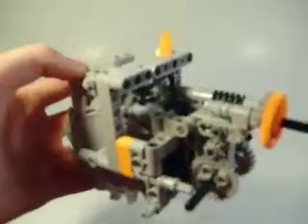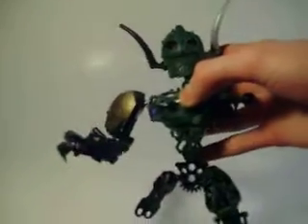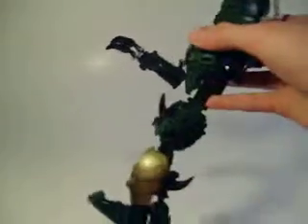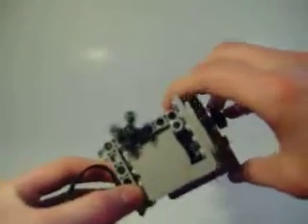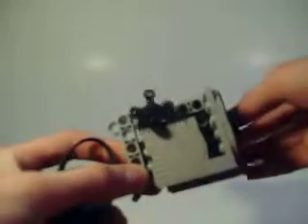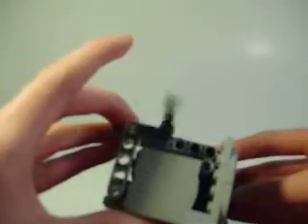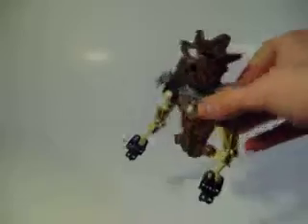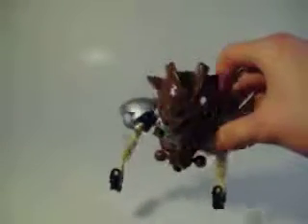Lego Works in Progress